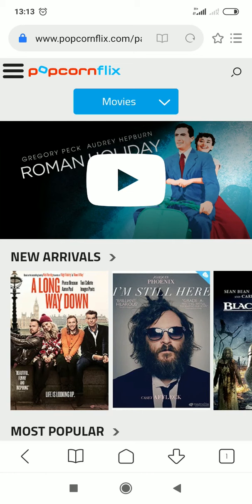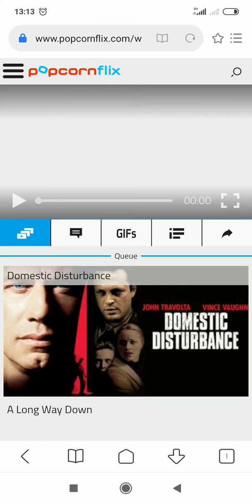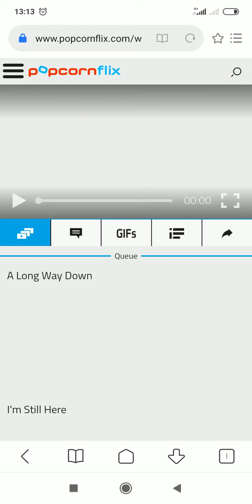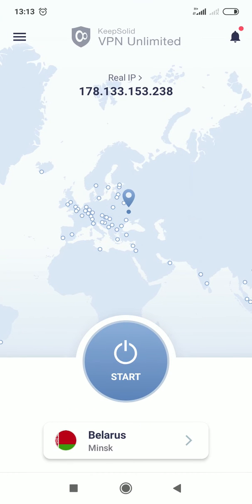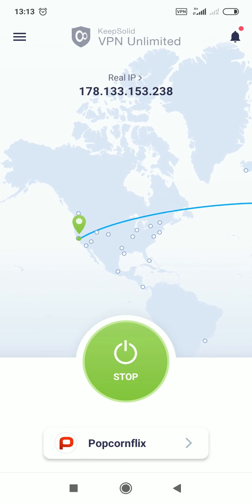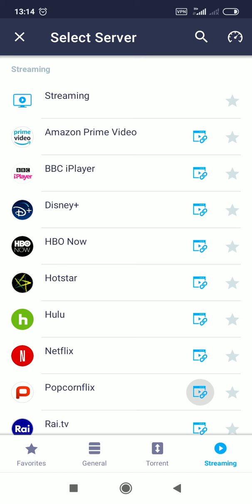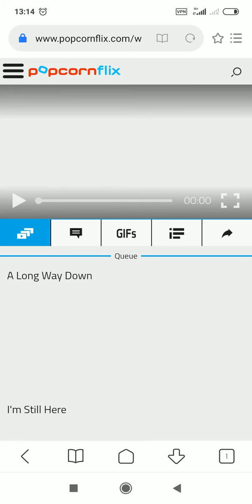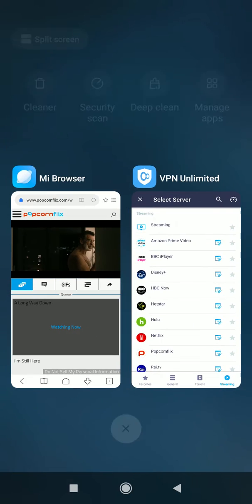How to unblock Popcornflix streaming service | KeepSolid VPN Unlimited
Why is Popcornflix not available? How to watch streaming services using the VPN app? How to access the Popcornflix streaming service with KeepSolid VPN Unlimited?